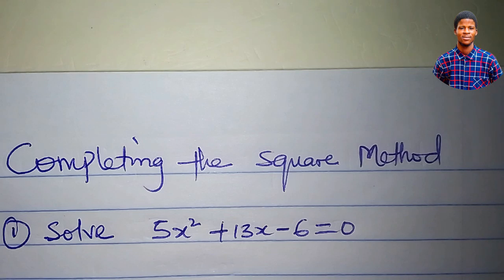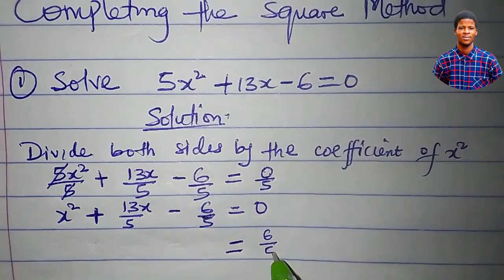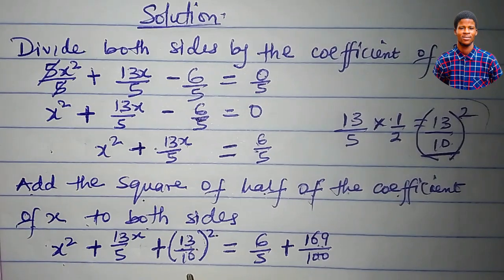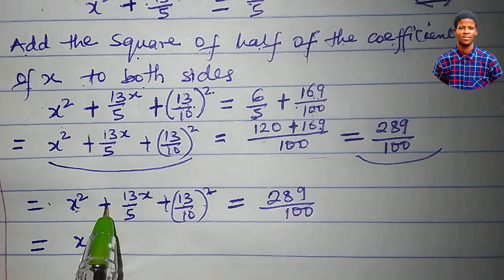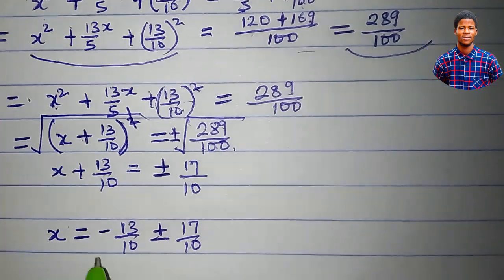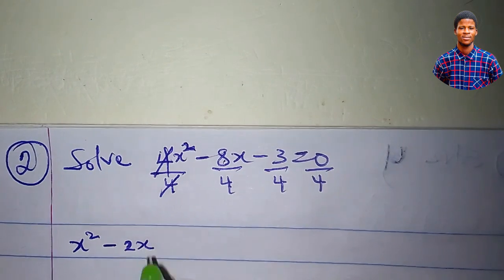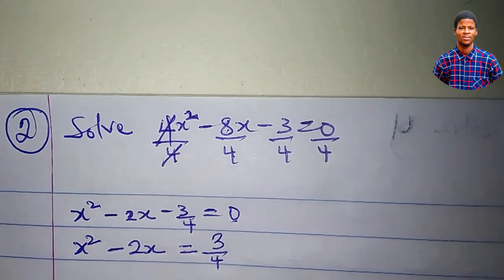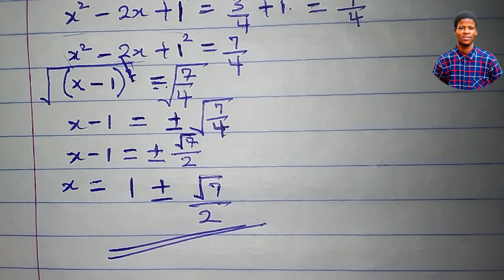Completing the Square Method of solving Quadratic Equation | MTH101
"Learn how to solve quadratic equations with ease using the 'Completing the Square' method! In this video, we'll explore:

- How to apply the method to solve quadratic equations
- Examples and practice problems to help you master the technique
- Tips and tricks to make solving quadratics a breeze

Watch now and become a pro at solving quadratic equations! CompletingTheSquare QuadraticEquations Mathematics"